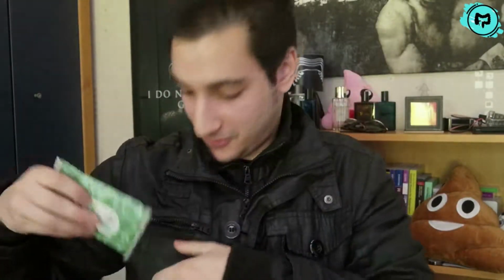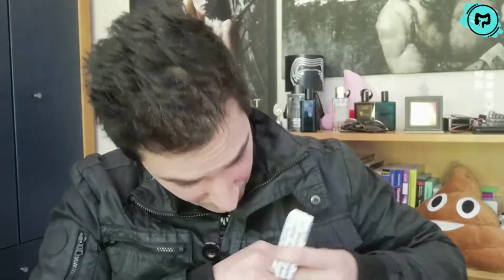HOW TO TRAVEL WITH INFLAMMATORY BOWEL DISEASE (IBD) I TRAVEL TIPS I THE GRUMBLING GUT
MY TOP TIPS ON TRAVELLING WITH INFLAMMATORY BOWEL DISEASE (IBD)
If you have a bowel condition such as Crohn's Disease or Ulcerative Colitis, which requires you to be constantly using the toilet, then travelling by either car, train or plane can be a bit daunting. So let me take the stress of travelling with IBD away and tell you not only how to travel in style with IBD but how to travel stress free and comfortably if you have Crohn's disease or ulcerative colitis. This video will give you examples of what to pack when traveling with IBD and provide you with incontinence tips for Crohn's disease.
These tips include commuting tips for Crohn's and colitis and if you're thinking of going on holiday you may need Crohn's disease travel insurance and a Crohn's disease travel kit. All your Crohn's disease travel questions will be answered here but I don't claim to be Crohn's disease travel expert just someone who wants to share his Crohn's disease travel tips to help anyone who will be travelling with a chronic illness.